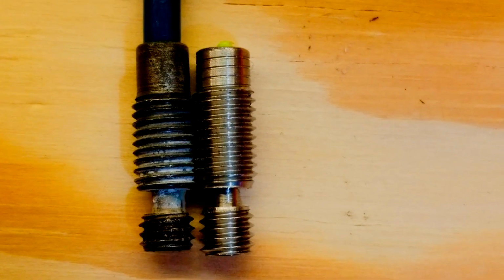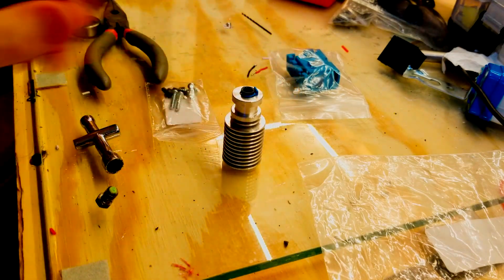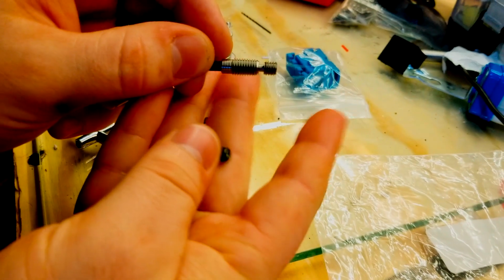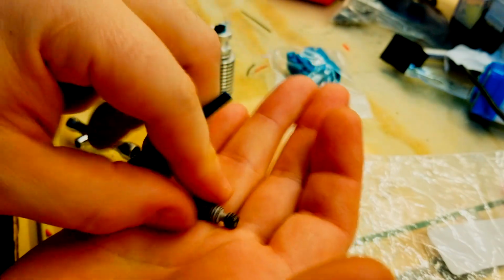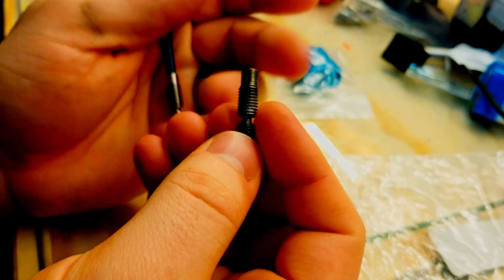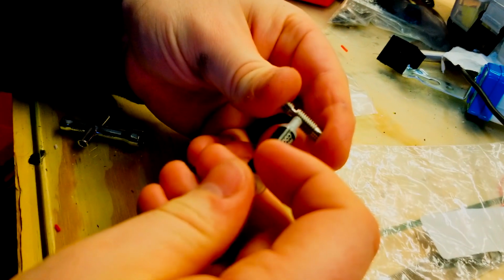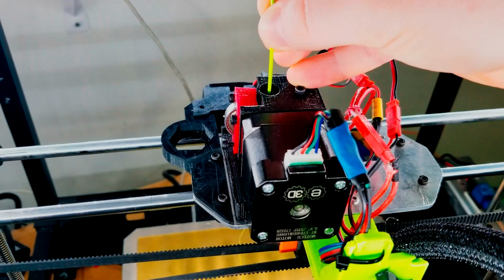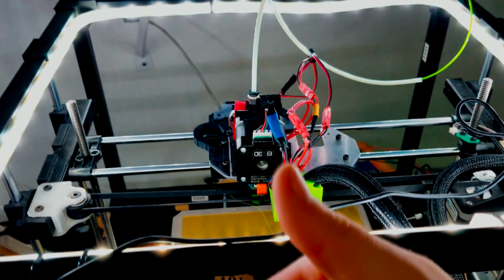Why I think its important to get genuine E3D Parts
So I was continuing to have problems with jamming on my rigidbot, without changing any retraction settings and it wasn't following any filaments around. In my last video, I cleaned out the hotend using fire, but it still was jamming. So I decided to take a look at swapping out other parts to make sure I didn't just mess something up while cleaning it, but then I noticed that the part that I had gotten from amazon was not similar to the part that I ordered direct from E3D. Check your packages kids!

I talk through why its important to have "the good stuff" when it comes to hotends.

Thanks!